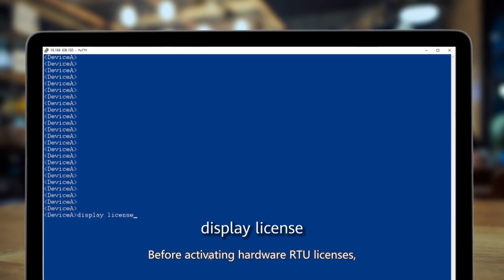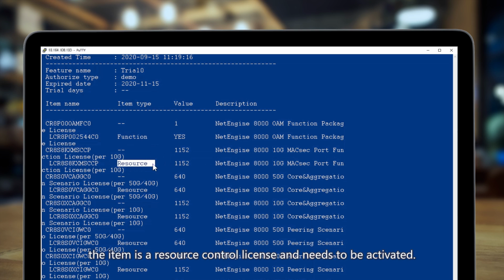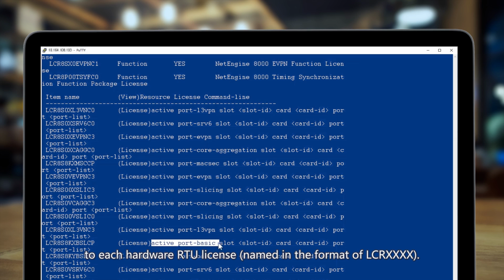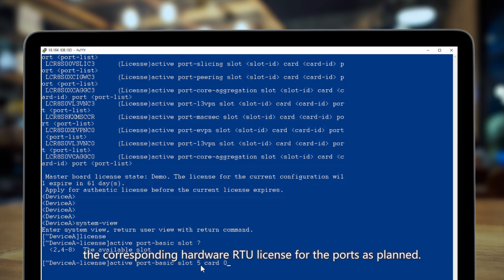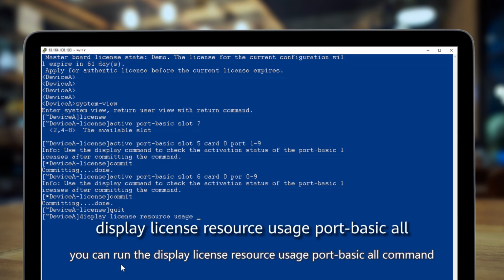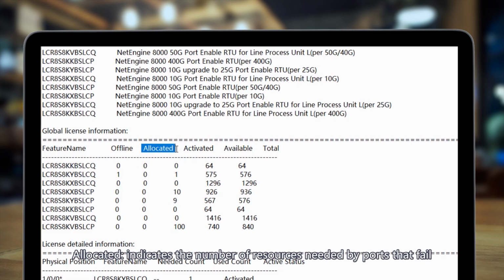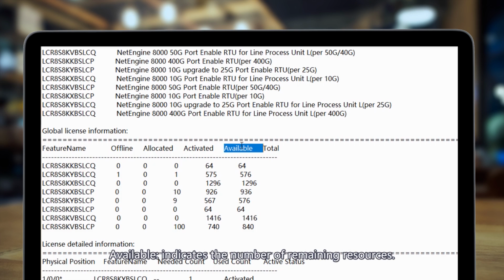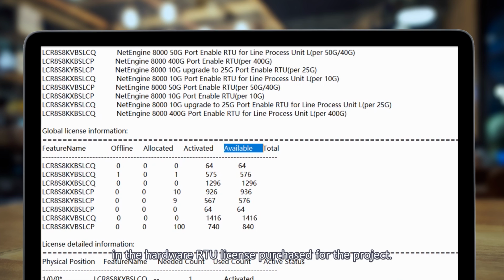Huawei Router License Series-04. Activating Hardware RTU Licenses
This video demonstrates how to activate  Huawei router hardware RTU licenses. Hardware RTU licenses control the permission to use ports on boards or on box-shaped devices sold in consumption model (CM). Some or all restrictions on ports such as GE/10GE/25GE/40GE/50GE/100GE/400GE/POS/E1 ports on boards or devices sold in CM can be removed only after hardware RTU licenses are activated for the ports.